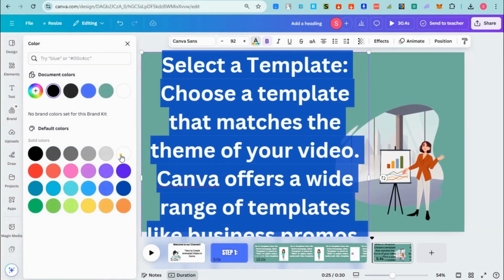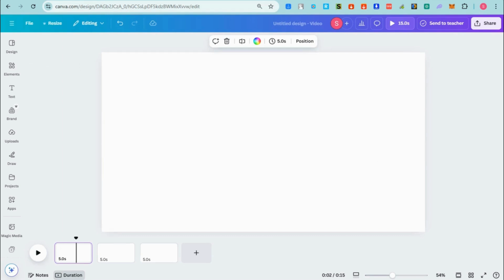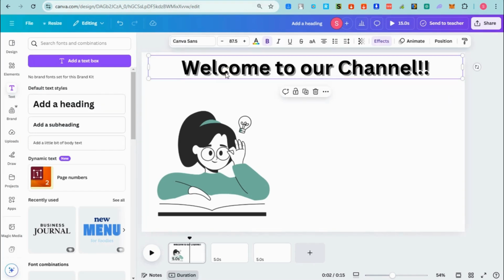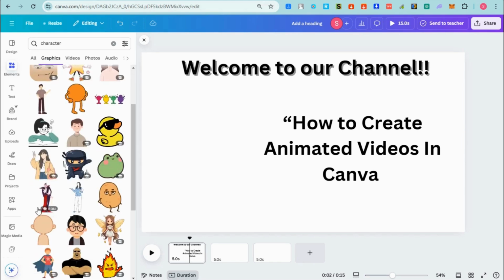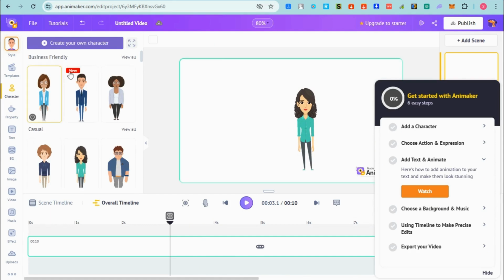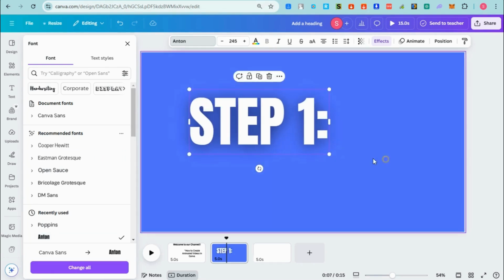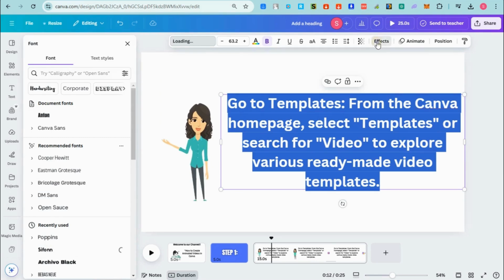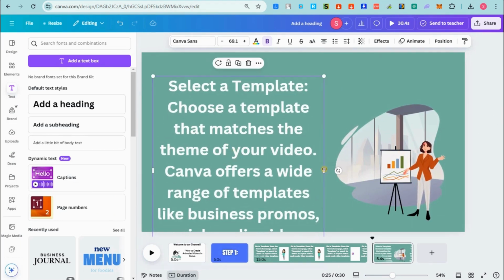How to Create Animated Videos in Canva | Canva Tutorial (2027)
Want to make eye-catching animated videos without advanced editing software? Canva’s animation tools allow you to create motion graphics, animated presentations, and social media videos quickly and easily. Whether you need animations for marketing, educational content, or fun personal projects, Canva makes the process simple.

In this tutorial, you'll learn:
How to add animated text, graphics, and transitions in Canva.
Step-by-step instructions for using pre-made animations and custom effects.
Tips for exporting and sharing high-quality animated videos.

Bring your designs to life—follow these steps to create animated videos in Canva!